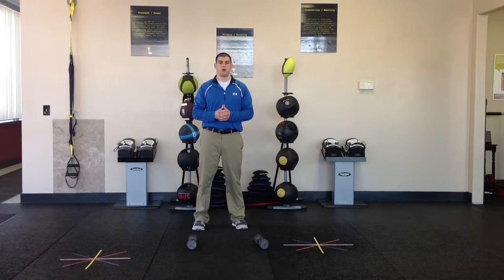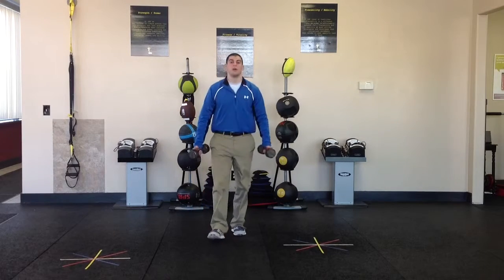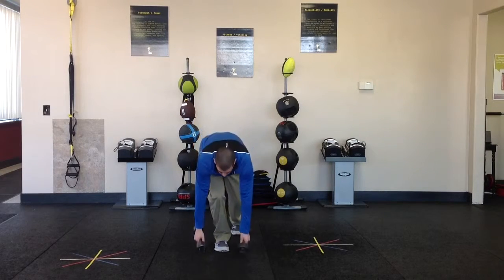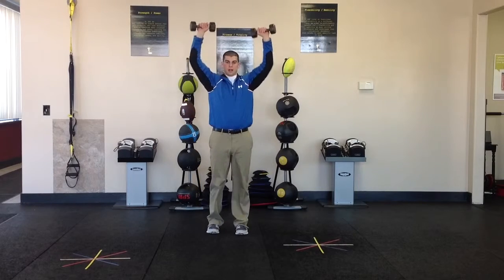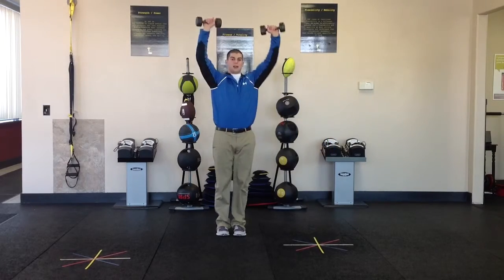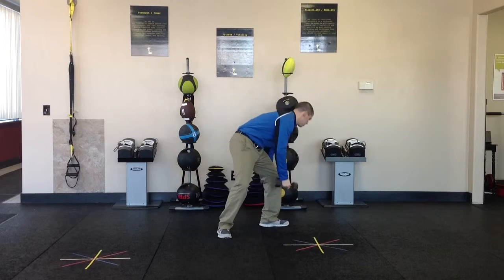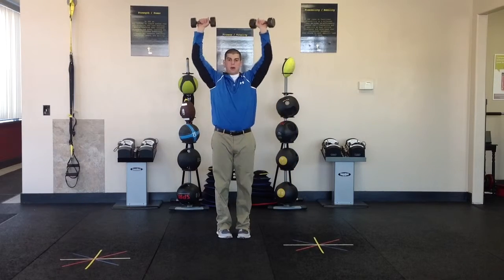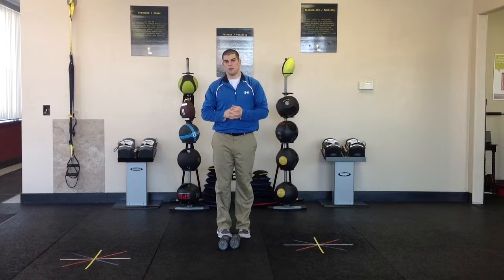Strength-Power: Dynamic Common Lifting Lunge Assessments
Dynamic Common Lifting Lunge

Description: Start in a standing position.  Reach dumb bells to the floor and then overhead in the following lunge positions: Forward, Same Side Lateral, Same Side Transverse (Twist).  Alternate feet.

Camera: Any angle

Test: 2 ways to quantify: 100% of 1 rep max per plane of motion or how many you can complete for 3 reps at 30% in given time. If quantifying 30%, complete all 3 Matrix Moves listed in given time. Break as needed.